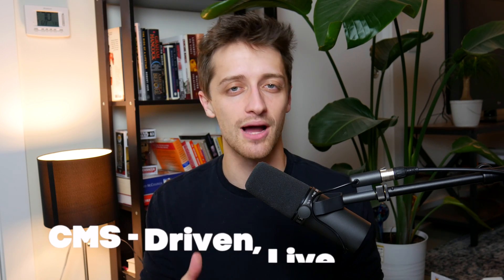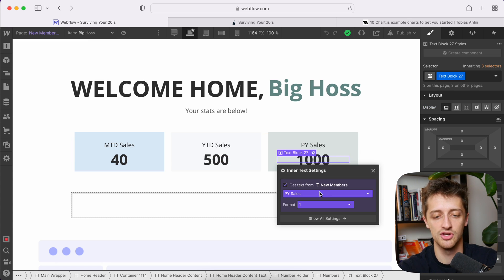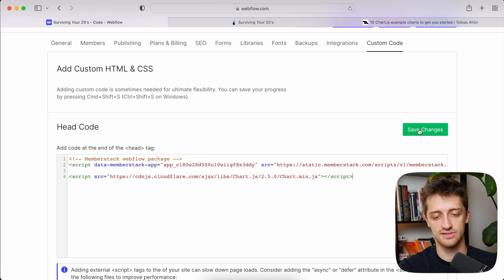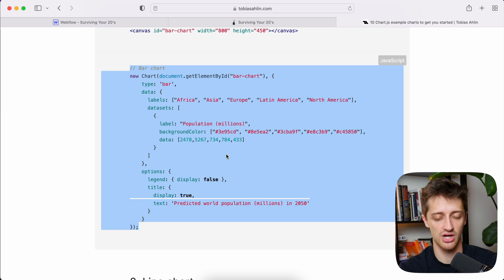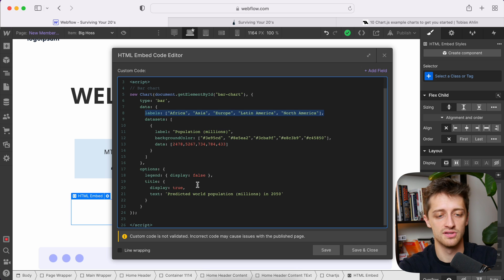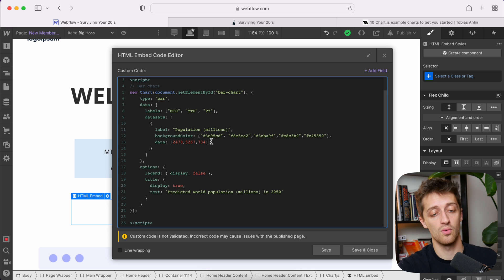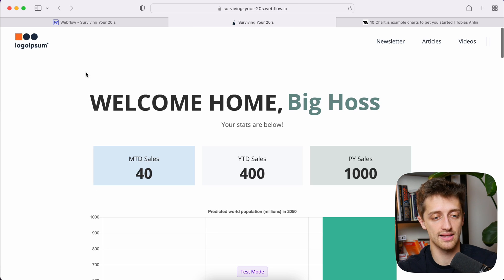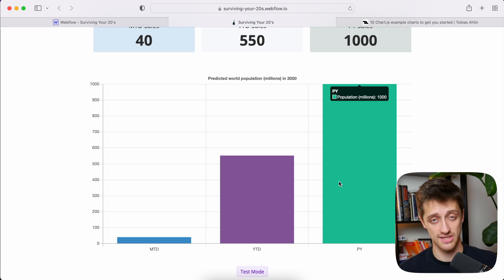The BEST Way To Build Live Charts In Webflow (Chart.js)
Today I am going to show you how you can build live, dynamic charts inside of Webflow using Webflow CMS! This way you can present your clients' data in real time with a beautiful assortment of charts and graphs.

One of the most common requests I receive is how to make live, dynamic dashboards inside of Webflow with client data visualized in beautiful charts upon the page. These live charts, ideally, would be tied to our live CMS collections to be updated automatically whenever we update our CMS data in Webflow. This way, each member could have their own personalized data in the form of digestible, beautiful charts on their personal dashboards.

Chart.js seems to be the best option to embed live charts inside of Webflow and, as such, will be the focus of this video. Now, Chart.js has a very steep learning curve and does require a lot of custom code. In this video, I want to strip away the complexities of using Chart.js and show you the basics of embedding into your site and linking to your CMS collections.

In this video I will show you how to embed live, automatically updating charts onto your client dashboard sites. I will show you how to get Chart.js implemented in your project settings and how to tie your charts to your dynamic CMS data. I will not be focusing on styling or any of the more complex customization options in this video. By the end of this video you will have an automatically updating chart pulling in your live CMS data!

Resources -

Timestamps -
0:00 👋 INTRO
0:50 🔨 Groundwork
1:46 📜 Step #1: Add Chart.js Script
2:29 📊 Step # 2: Create Your Chart
4:12 🔗 Step #3: Customize & Link Chart To Webflow CMS
6:55 👷 Test!!!
8:27 ✌️ CONCLUSION